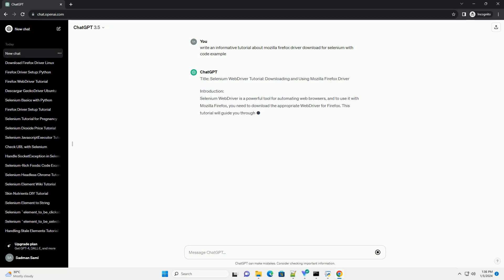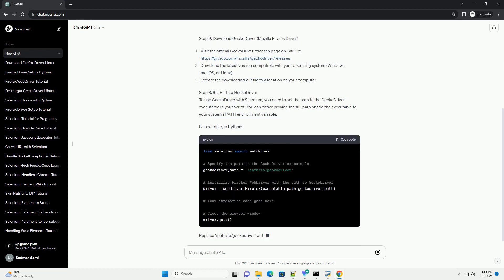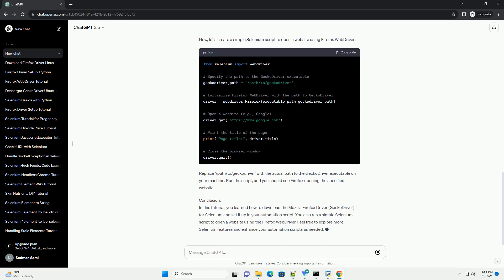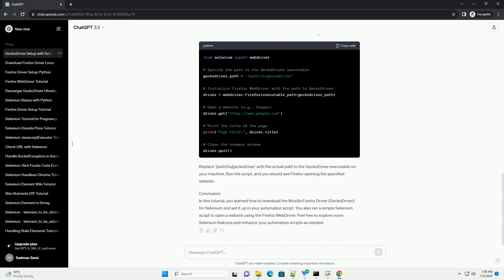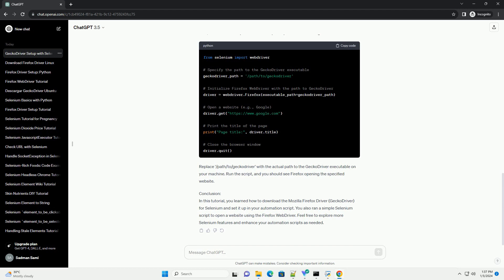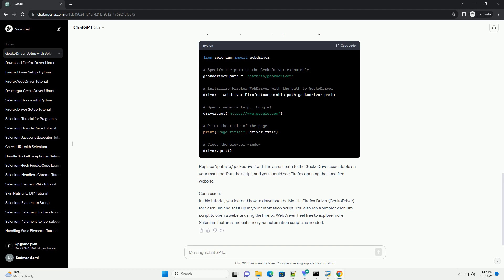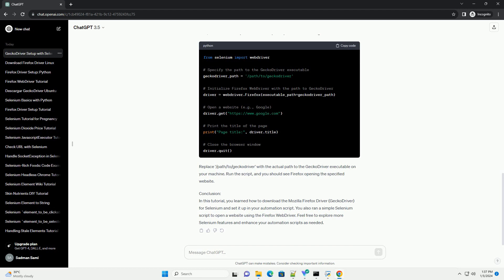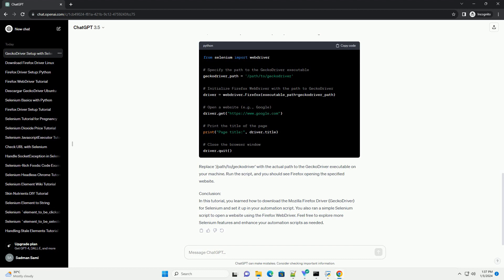mozilla firefox driver download for selenium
Title: Selenium WebDriver Tutorial: Downloading and Using Mozilla Firefox Driver
Introduction:
Selenium WebDriver is a powerful tool for automating web browsers, and to use it with Mozilla Firefox, you need to download the appropriate WebDriver for Firefox. This tutorial will guide you through the process of downloading the Mozilla Firefox Driver for Selenium and demonstrate a simple code example to get you started.
Step 1: Install Selenium WebDriver
Before we start, ensure that you have Selenium WebDriver installed. You can install it using a package manager like pip for Python:
Step 2: Download GeckoDriver (Mozilla Firefox Driver)
Step 3: Set Path to GeckoDriver
To use GeckoDriver with Selenium, you need to set the path to the GeckoDriver executable in your script. You can either provide the full path or add the executable to your system's PATH environment variable.
For example, in Python:
Replace '/path/to/geckodriver' with the actual path to the GeckoDriver executable on your machine.
Alternatively, if GeckoDriver is in a directory listed in your system's PATH, you can simply use:
Step 4: Run a Simple Selenium Script
Now, let's create a simple Selenium script to open a website using Firefox WebDriver:
Replace '/path/to/geckodriver' with the actual path to the GeckoDriver executable on your machine. Run the script, and you should see Firefox opening the specified website.
Conclusion:
In this tutorial, you learned how to download the Mozilla Firefox Driver (GeckoDriver) for Selenium and set it up in your automation script. You also ran a simple Selenium script to open a website using the Firefox WebDriver. Feel free to explore more Selenium features and enhance your automation scripts as needed.
ChatGPT